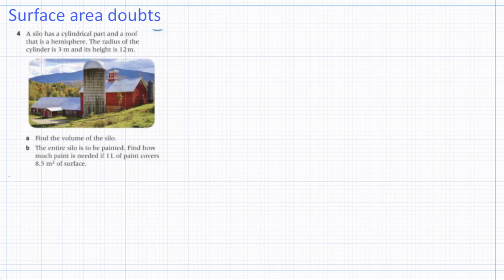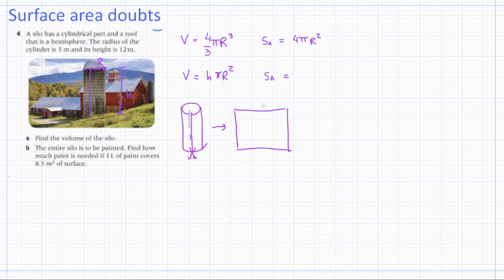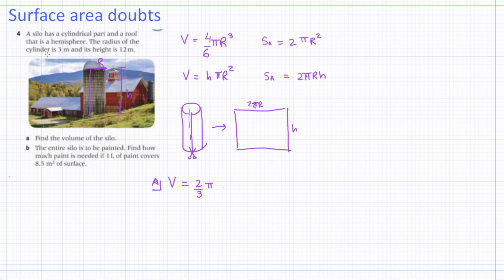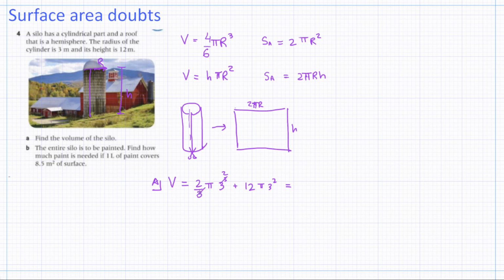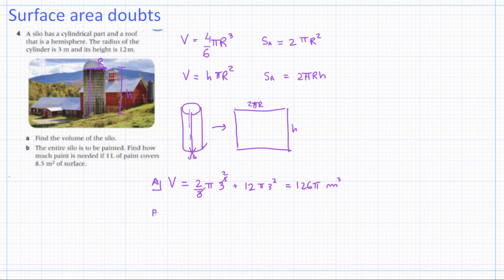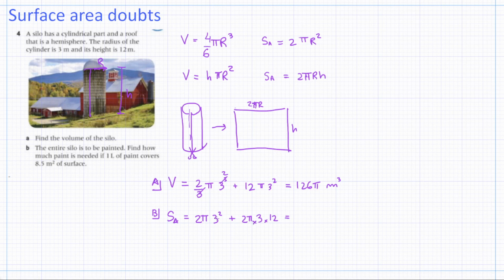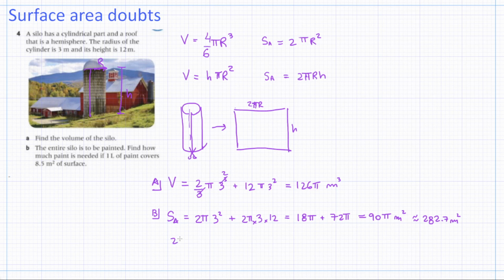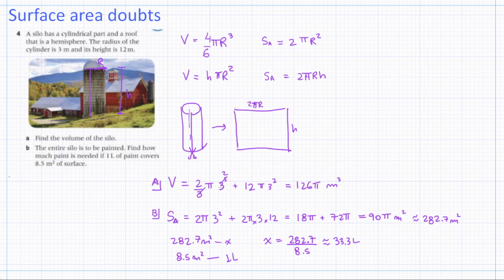Surface area doubts